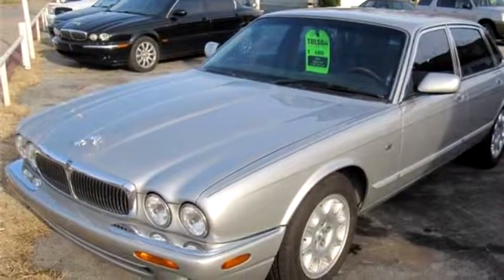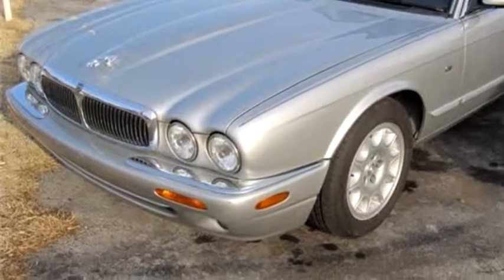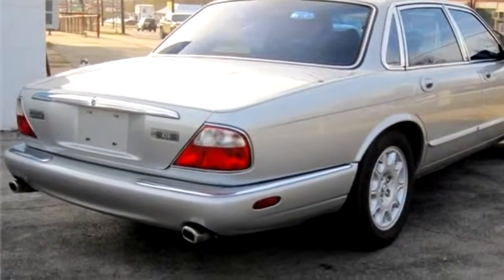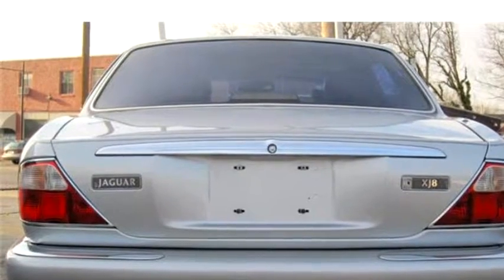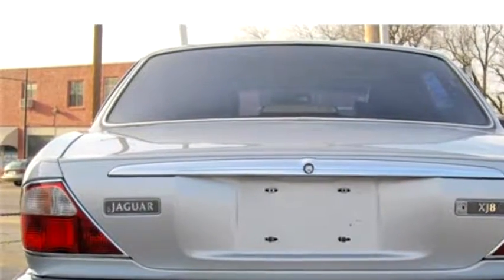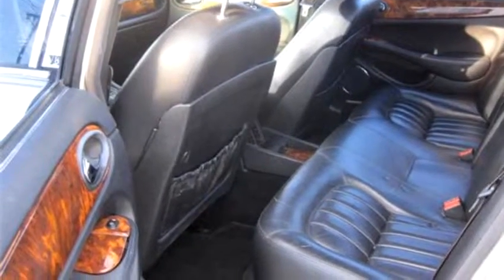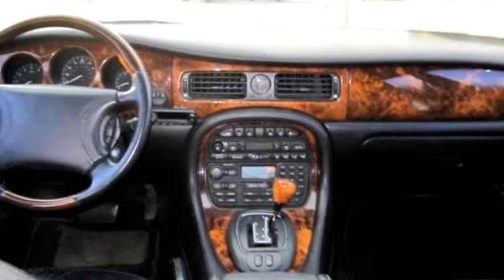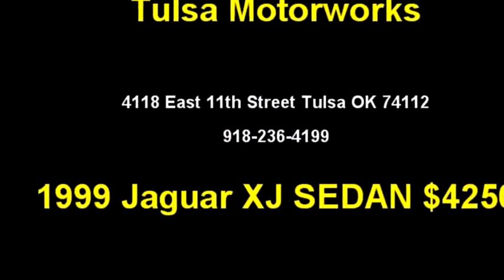1999 Jaguar XJ SEDAN $4250 918-236-4199 by Tulsa Motorworks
1999 Jaguar XJ SEDAN , XJ8, $4250, 131479 Miles , Tulsa Motorworks, check more inventory from this dealership 4118 East 11th Street Tulsa OK 74112 , , Automatic, Rear wheel drive, Ext Color: Silver, Int Color:Black, Body Style: Sedan, Engine Size: 4.0L V8 DOHC 24V (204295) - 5/3/2014 7:15:11 AM - 5/2/2014 6:05:06 AM.